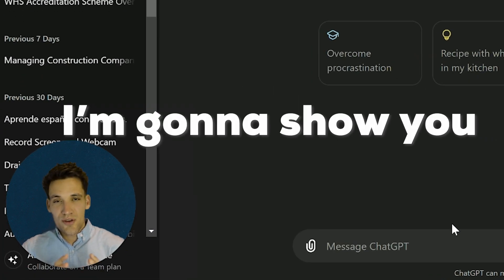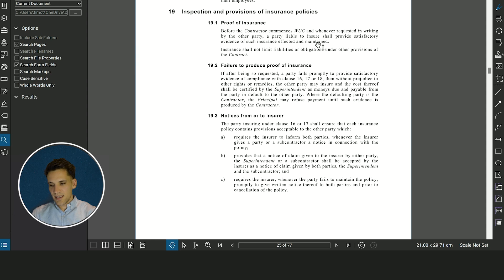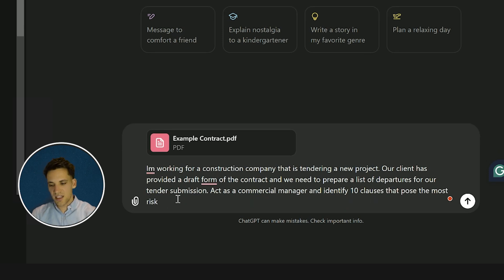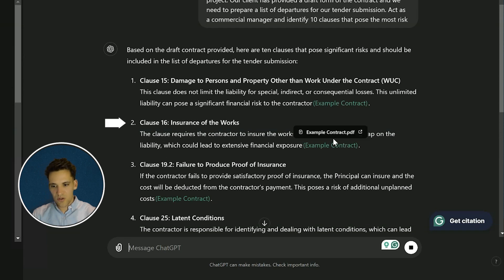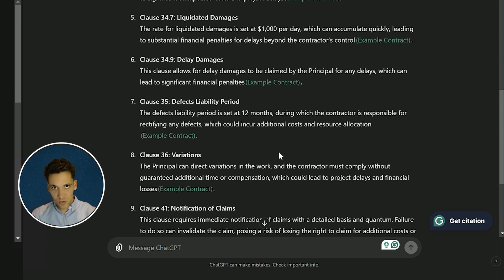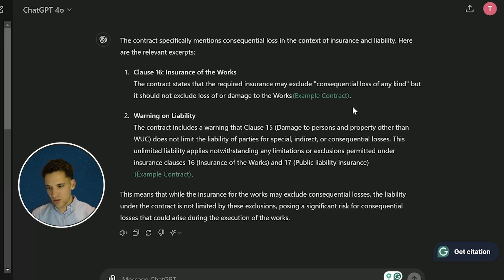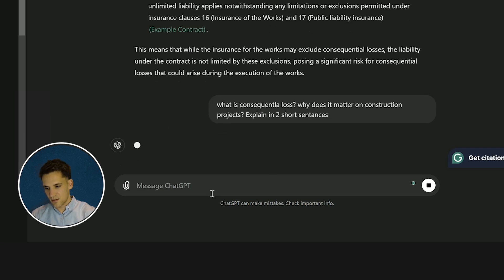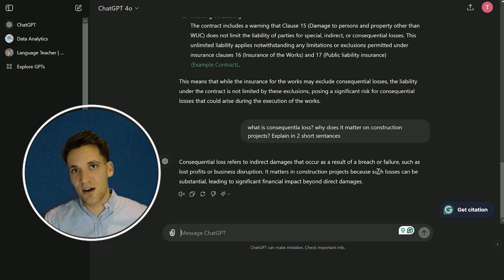Use ChatGPT to review your next construction contract FAST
Want to streamline your construction contract review process? In this video, learn how to leverage ChatGPT for a quick and efficient review of your next construction contract. With the power of AI, you can enhance your contract management, ensure compliance with contract law, and optimize your project management workflow. Say goodbye to manual reviews and hello to a faster, more accurate process with ChatGPT. Watch now to revolutionize your construction management approach!